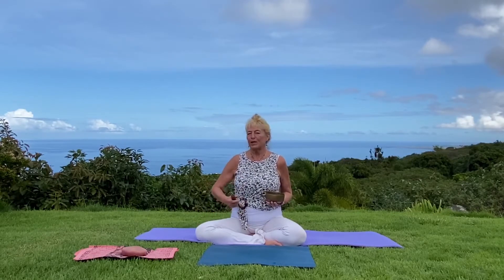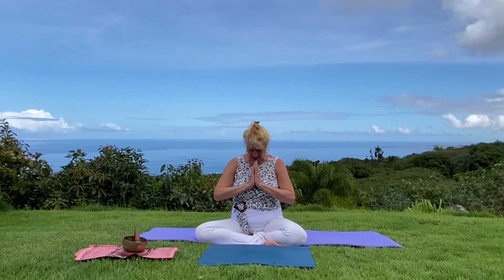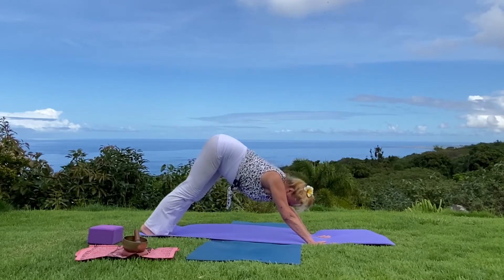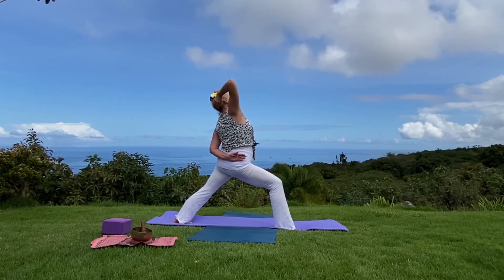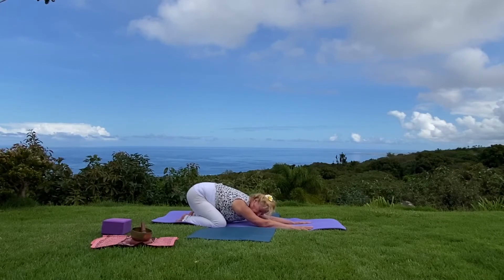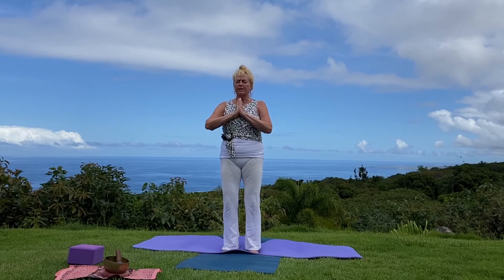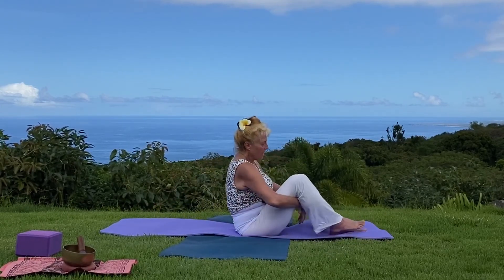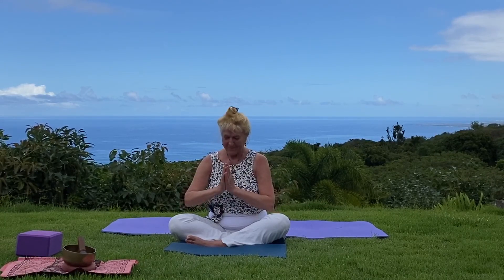Yoga with Marya | CONNECT | Day 05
In this Yoga session, you'll experience the inner bliss, bounty, and hope that comes when you CONNECT with interweaving fields of natural energy that support and nourish you. By activating the life force, Prana, we ENTER into the flowing force field that gives life and energy to all. This fieId offers the clarity and inner power we need to navigate through the chaos of our modern world, bringing compassion and peace.

We are carriers of light, an inner vitality that flows along the spine.  As a preliminary before our spiritual practice, we accelerate the value of the practice by making offerings. This could be to offer the lighting of a candle or incense or savoring the fragrance of a flower. The most important offering is the giving of yourself to the spirit that gives you life, to the Earth and the Sky,  and the Great Heart we share.

THANK YOU for joining in the Evolutionary Yoga Flow! For more Movement Medicine, PSYCH-K, and Quantum Healing -- group or private -- visit us

Namastaloha!
Marya